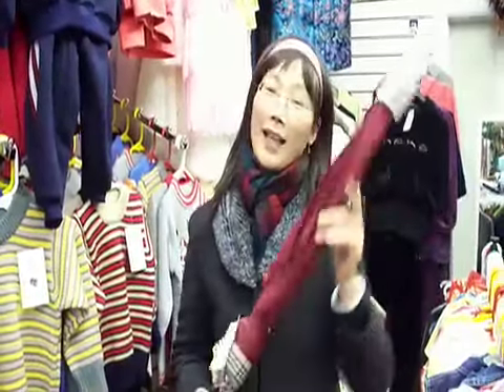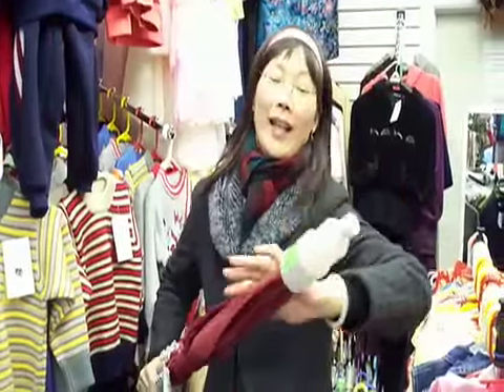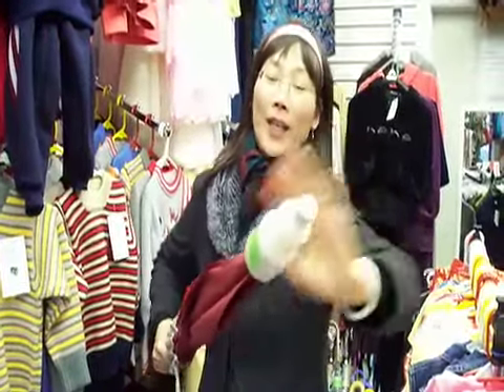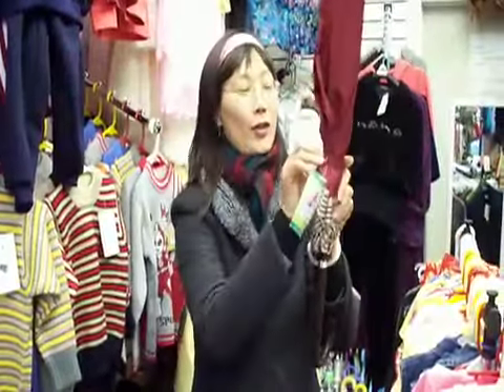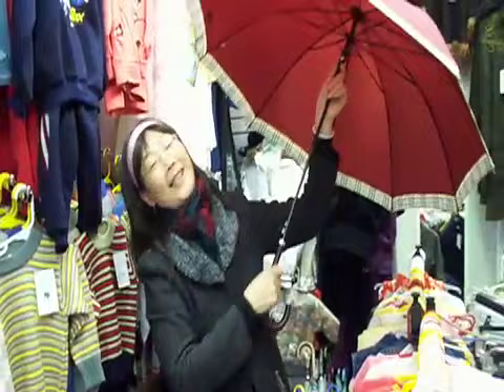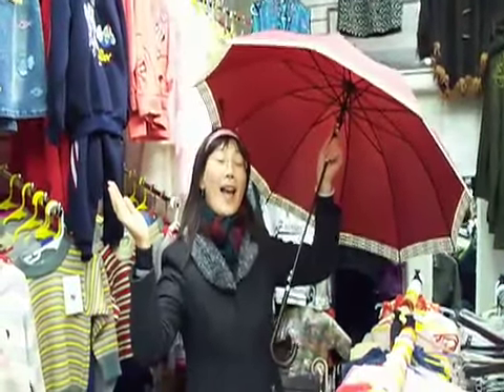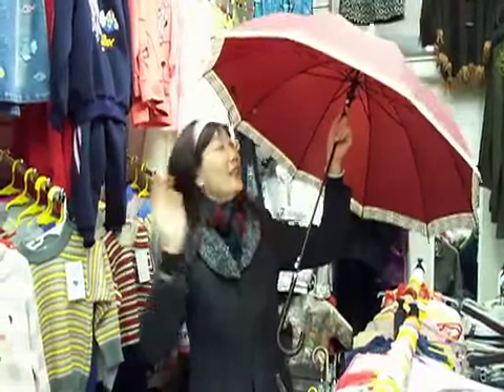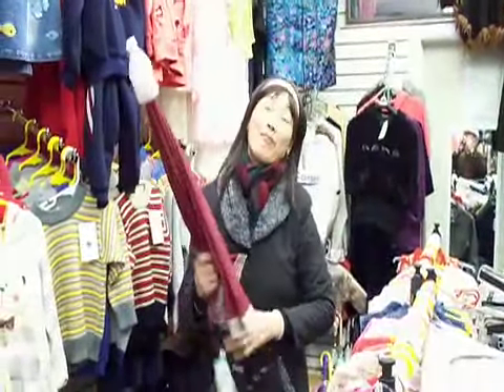Elaine Li's Hui Yan Fashion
Elaine with the No Drip  Umbrella